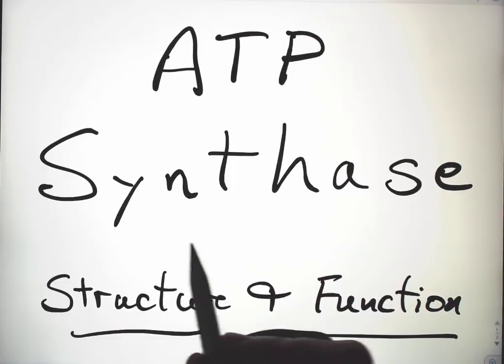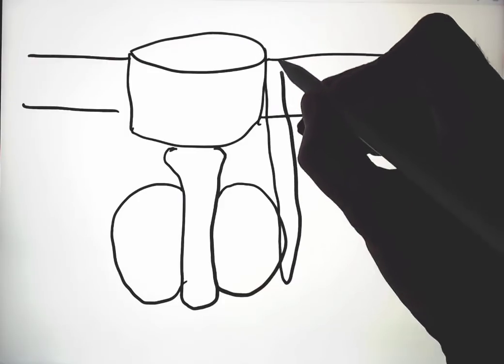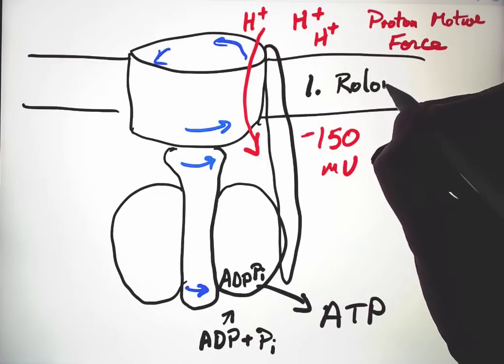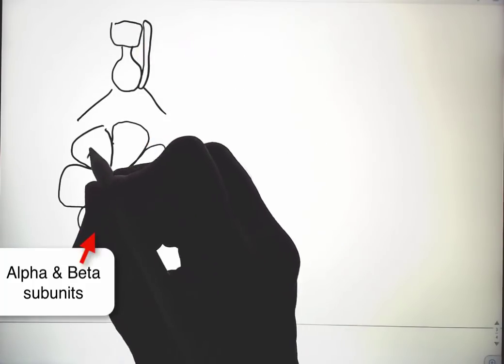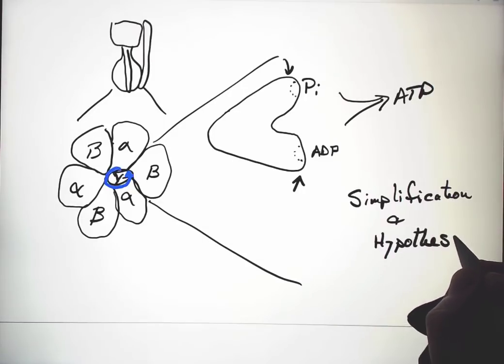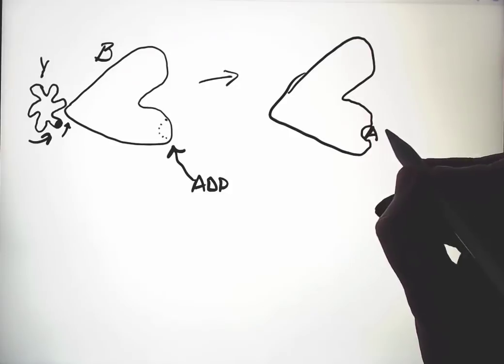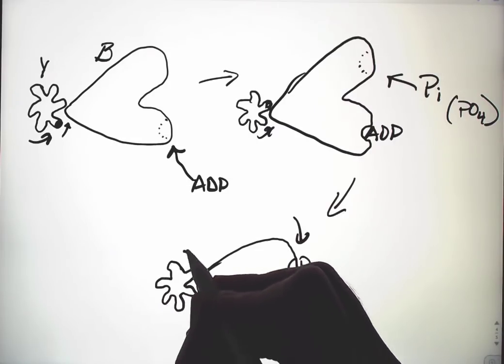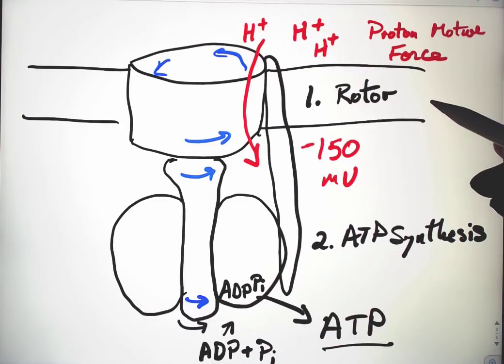Mitochondria ATP Synthase ADP and PO4 to ATP 7 13 2018